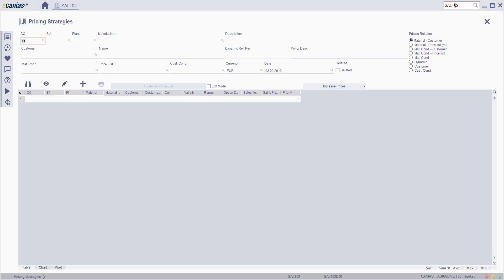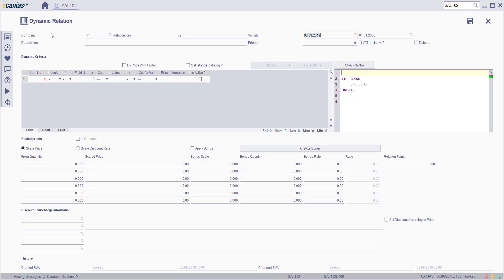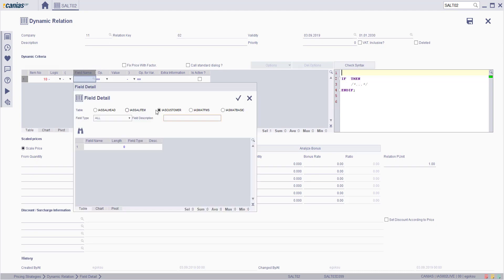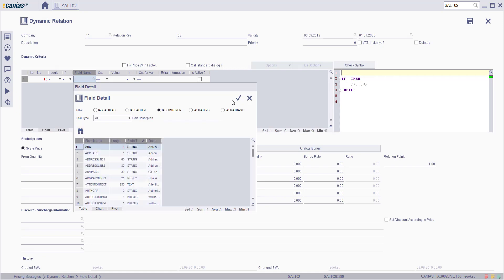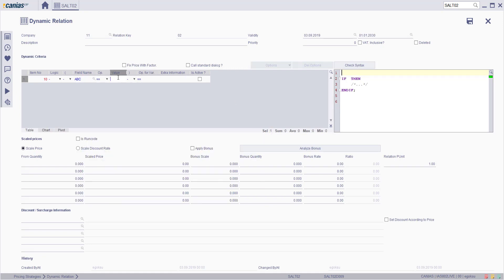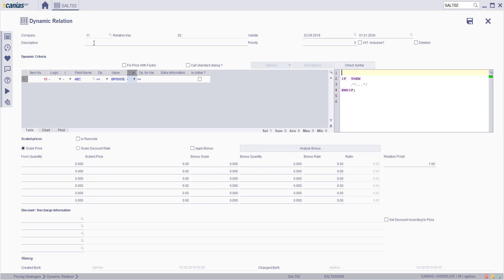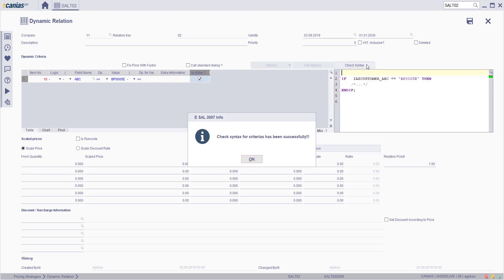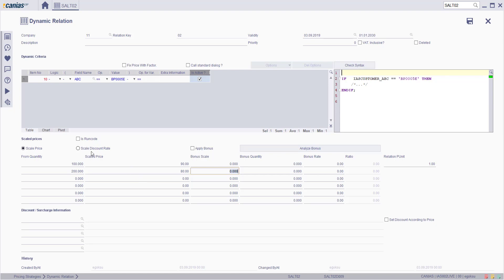SAL 10616 : SALT02 - Pricing Strategy / Flow - Dynamic